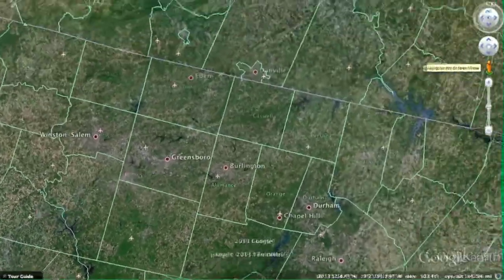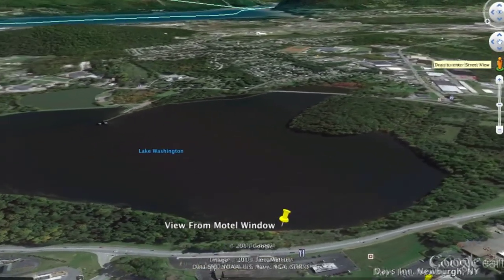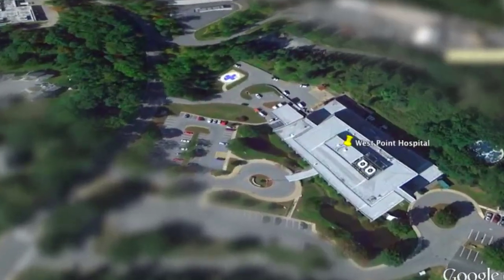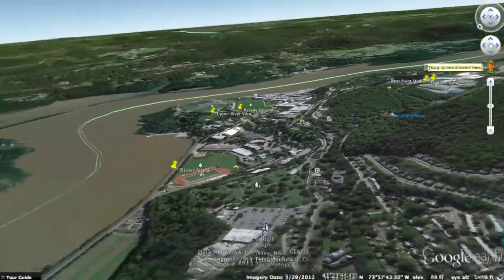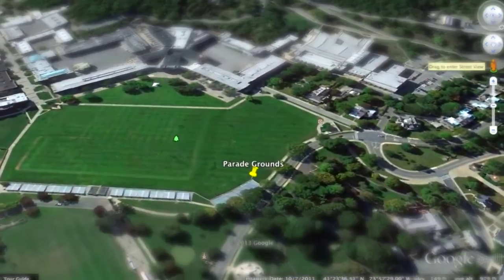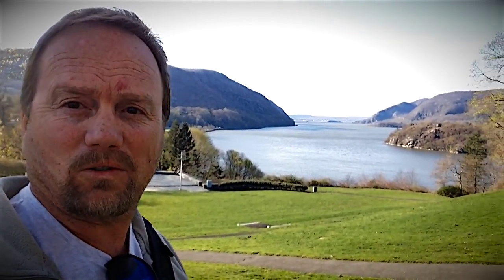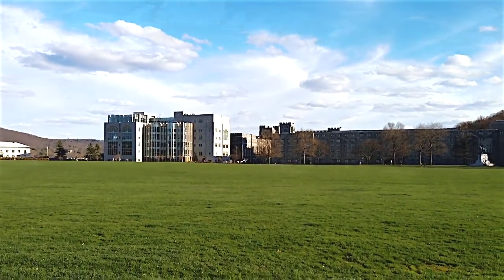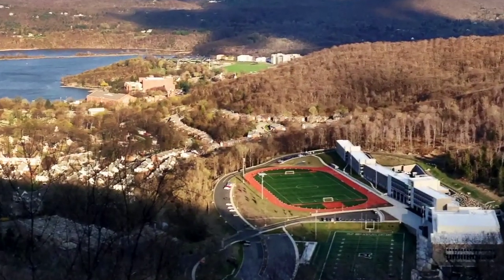My Trip To West Point Military Academy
I took a trip to the West Point Military Academy to do some work at the West Point Hospital with my best friend. On this video blog, I decided to use Google Earth, photos & video to log our trip.

The West Point Military Academy  is a beautiful place sitting on the Hudson River. The Army is doing a great job of taking care of our future military leaders.

If you ever find yourself in the Hudson River Valley, you must go take a tour of West Point.

Your comments, compliments & criticisms are welcome. I tried to make this more entertaining by using Google Earth so you can see the area I visited.